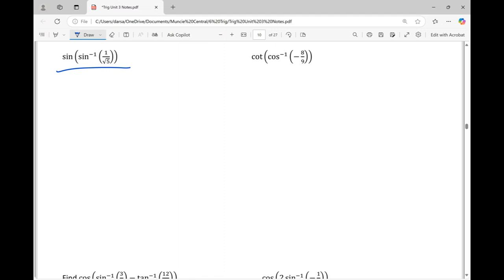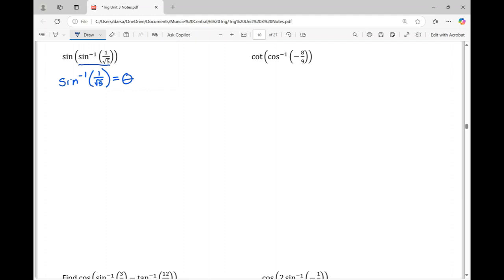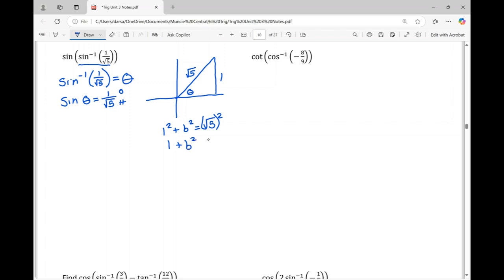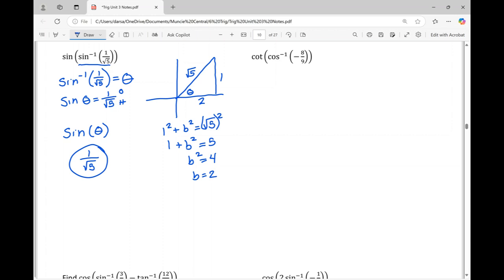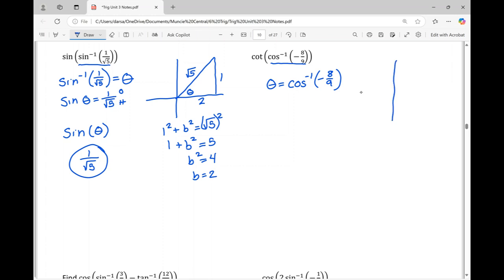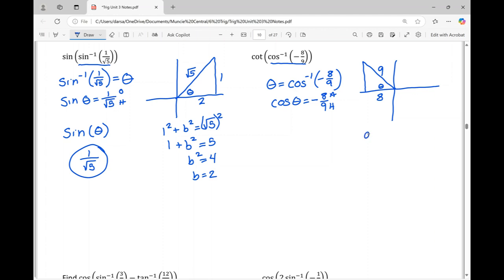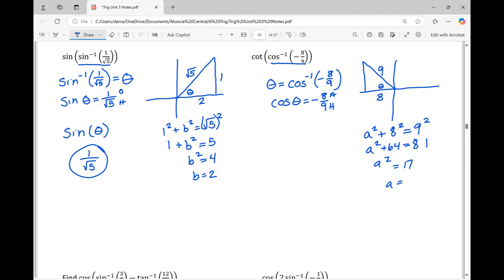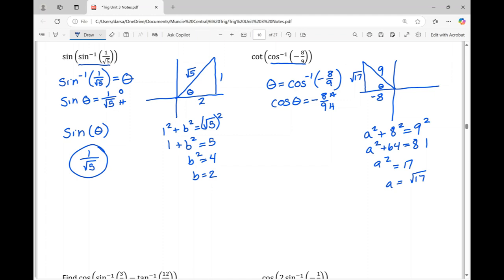Trig 3-4-3 Solving Trig of Inverse Trig Functions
Solving Trig inverse of Trig Functions. Do they cancel? When do they not cancel?